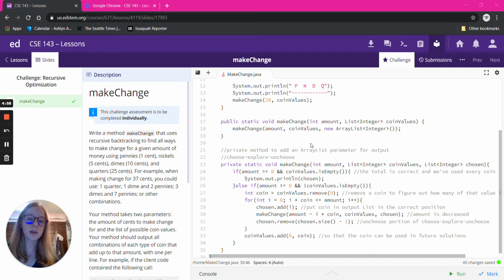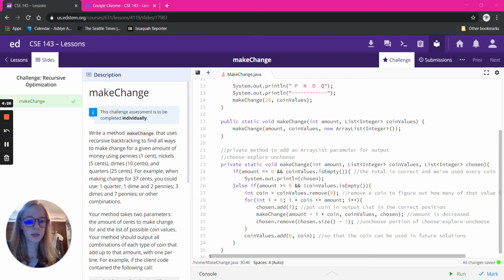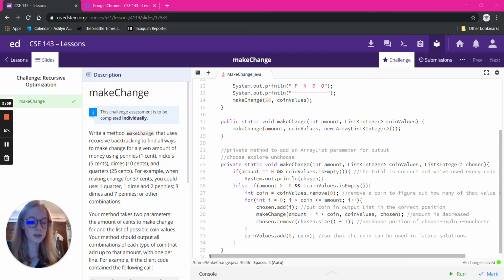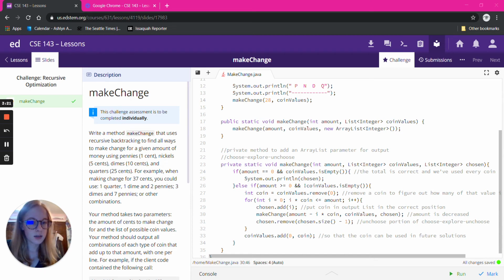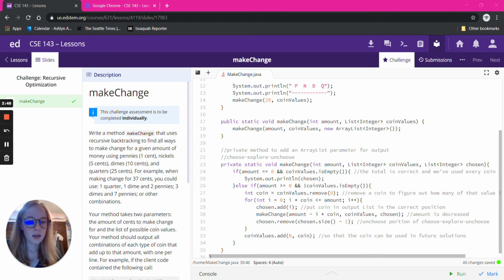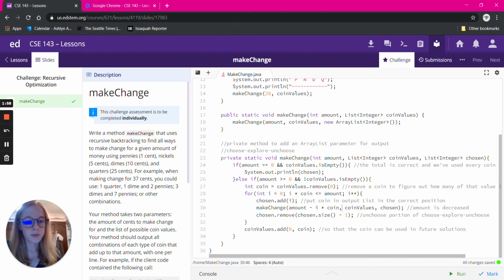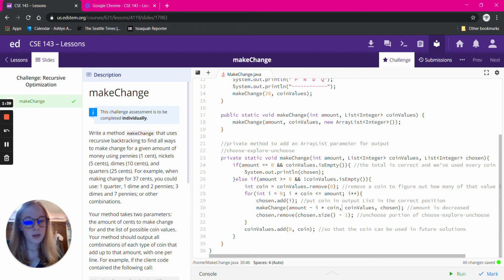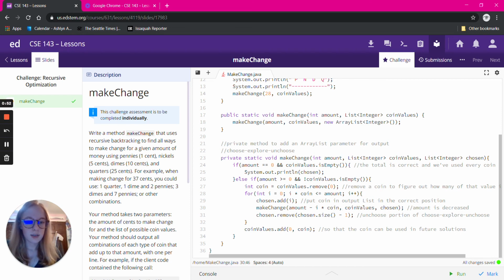makeChange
Week 6 recursive optimization challenge